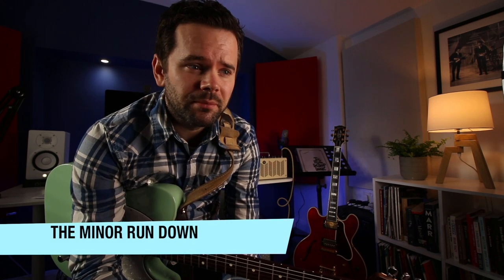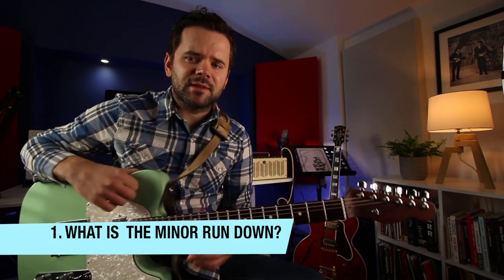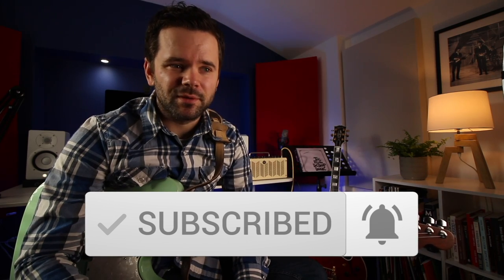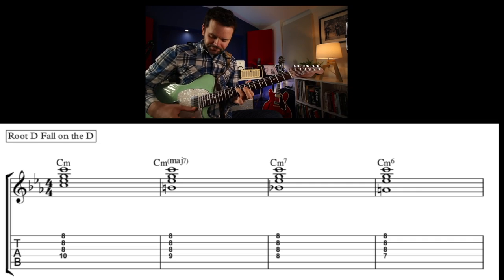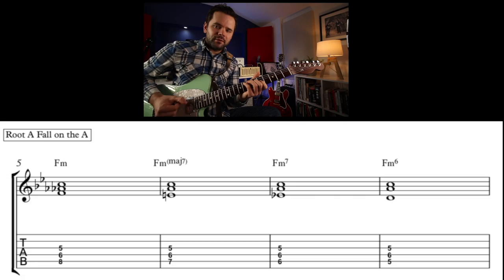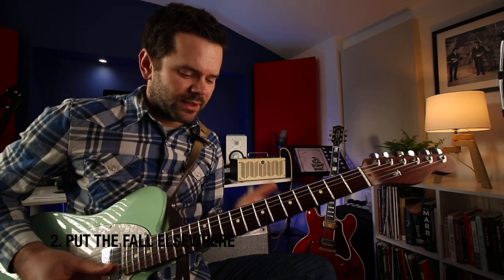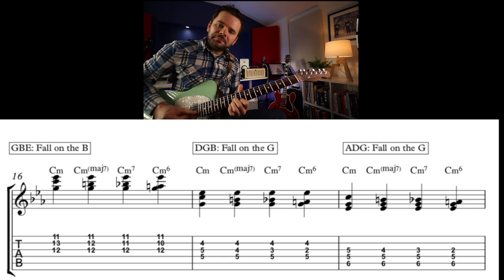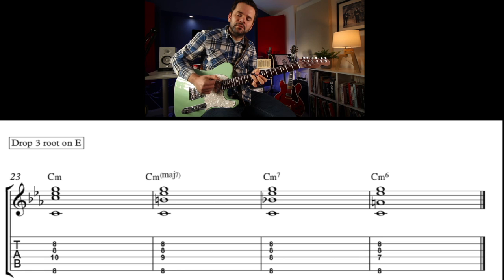🔴The minor run down guitar chord progression lesson. What's going on and how to play it!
🎵The minor run down is one of my favourite chord progressions. It's a great way to embellish changes or even use in your chord soloing. In this jazz guitar chord progression lesson I cover the following:

🔴 What the minor run down is and what's happening as the chord change
⚫️ How to play the progression in many different ways to achieve different sounds.